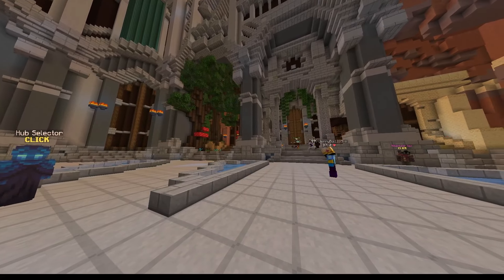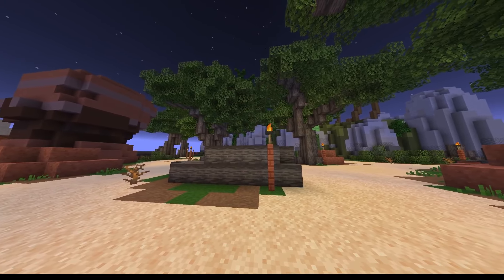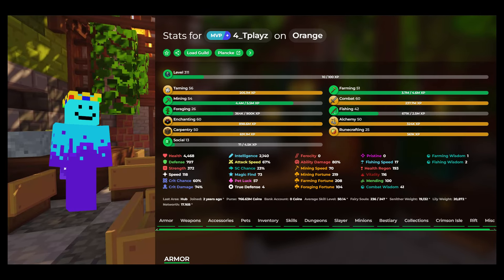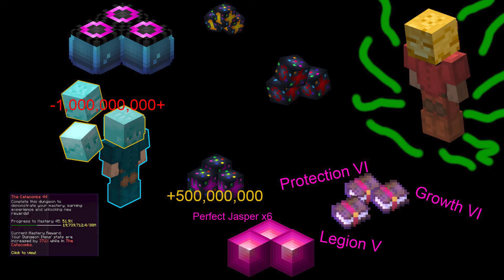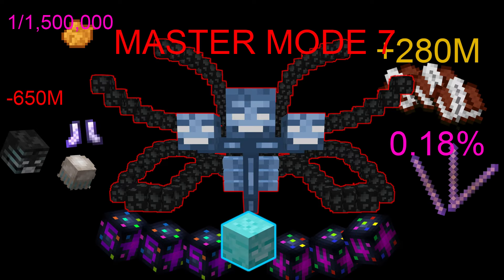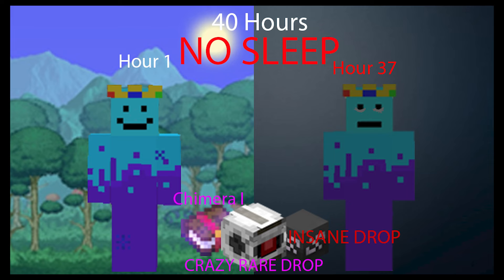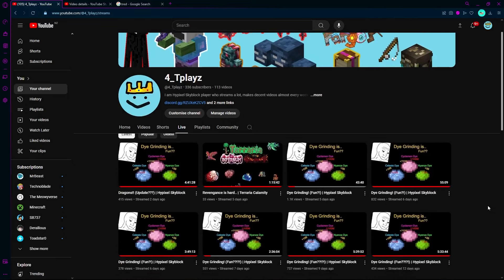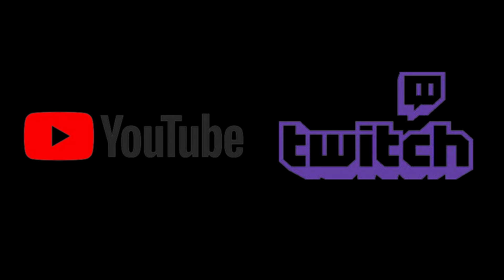My 3 Year Long Journey...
This was made to celebrate my 3rd year of making videos! Most of them are private (bc they bad) but its amazing to see how much we've changed. Hopefully more uploads soon!

I love all of these songs and much more!